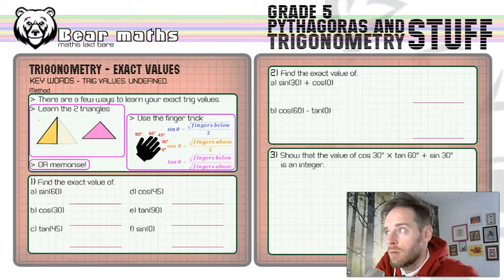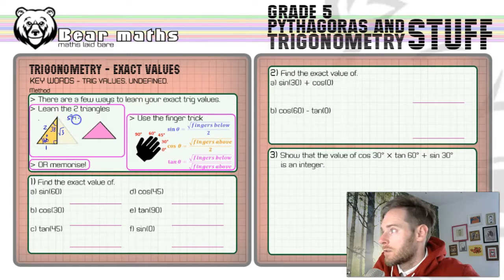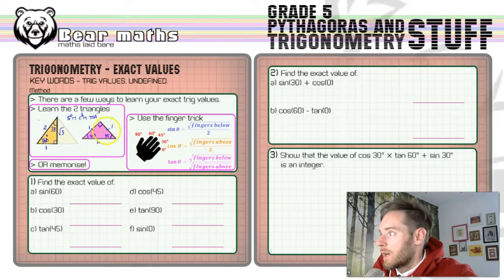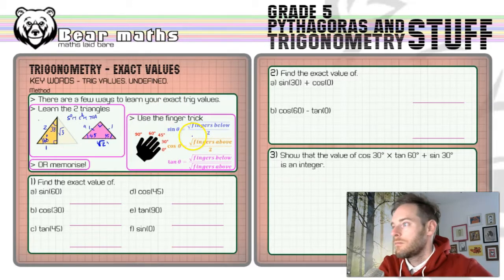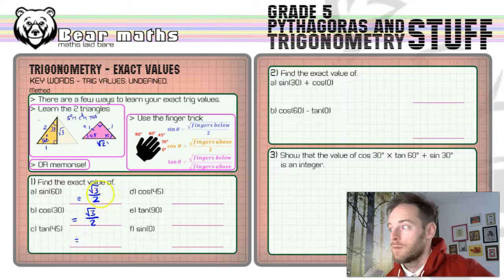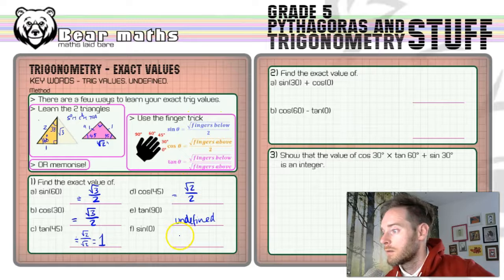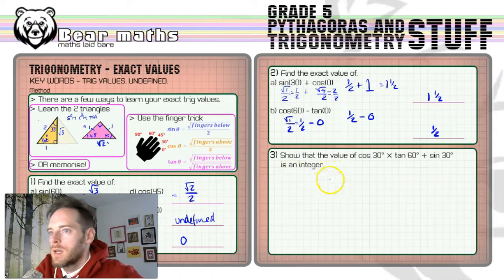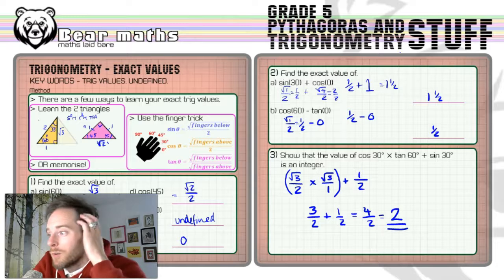178 - Trigonometry - Exact Values - Grade 5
TIMECODES

0:00 - Key Words and Method
8:57  - Q1
12:56  - Q2
14:26  - Q3